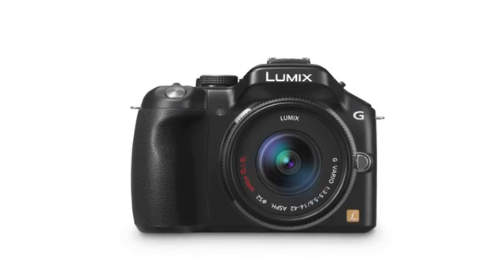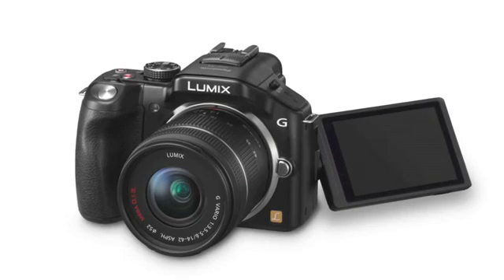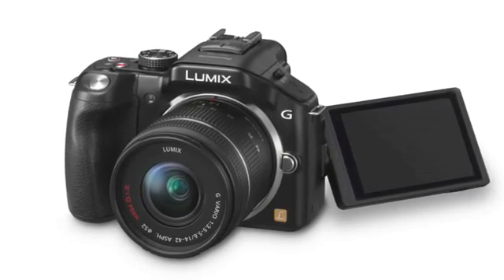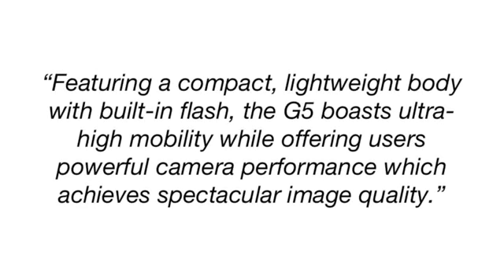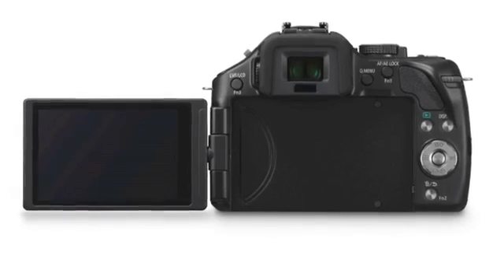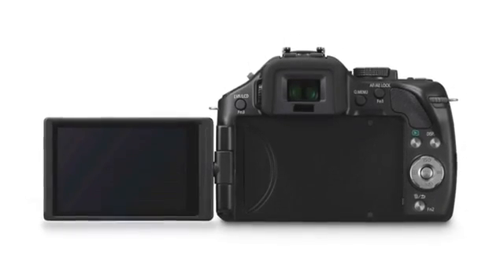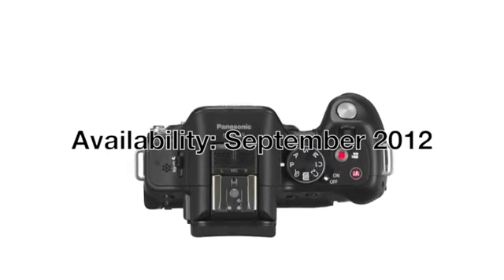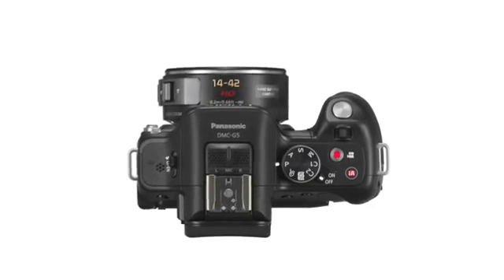Panasonic Lumix DMC G5